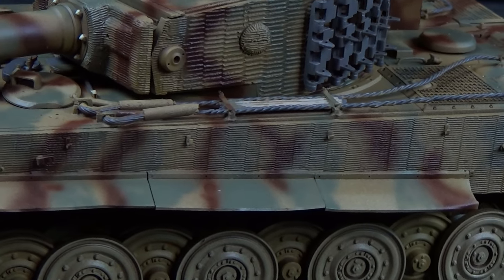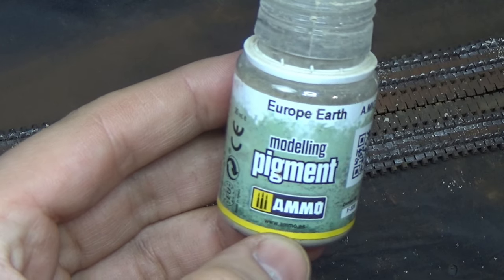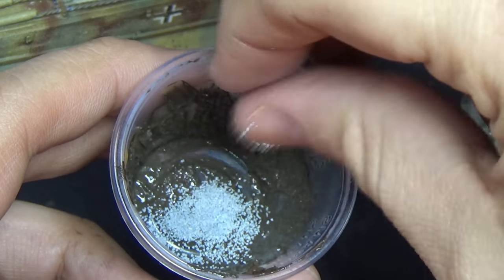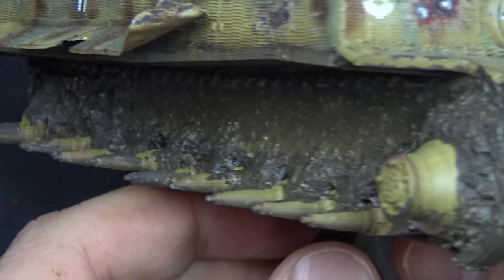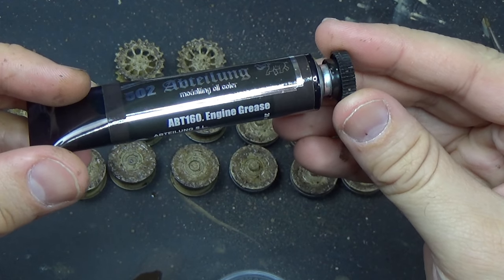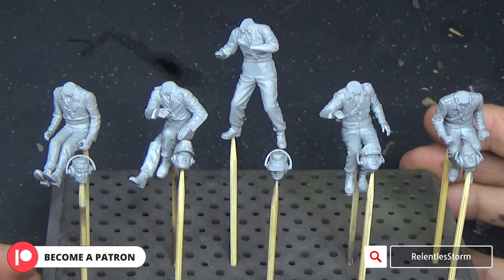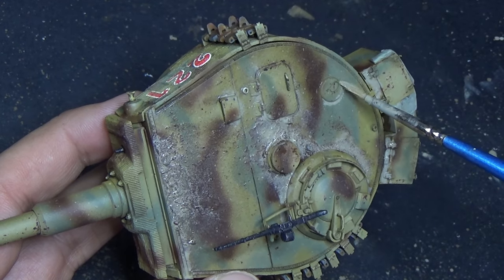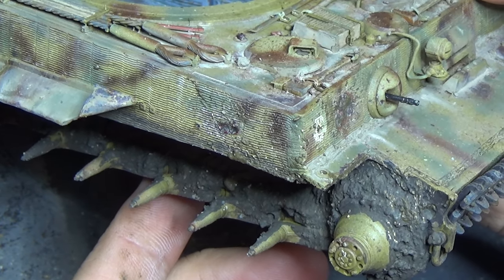Let's Paint Mud and Earth Effects On a German Tiger (RFM 1/35)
Hey folks! Today we are adding earth effects to this German kitty to finish this build off in muddy fashion! We will use oil paints along with some texturing to create realistic mud.

Want to start the series from the beginning? Check out the interior build and painting

Want regular updates and sneak peaks into my builds? I LITERALLY have a wall of models to build so there will be no shortage of content or updates.